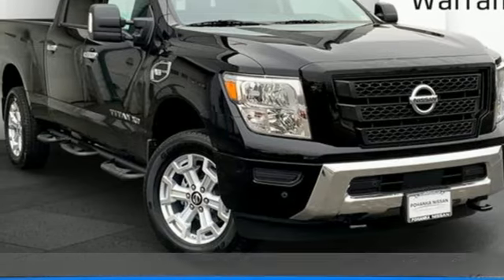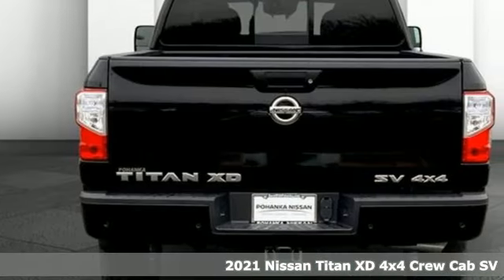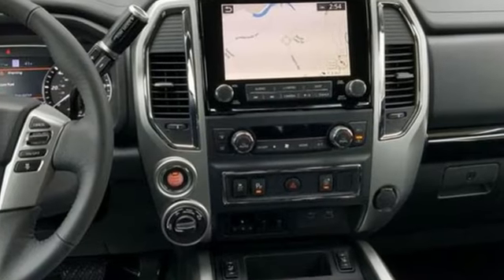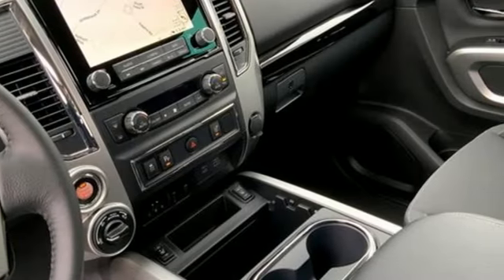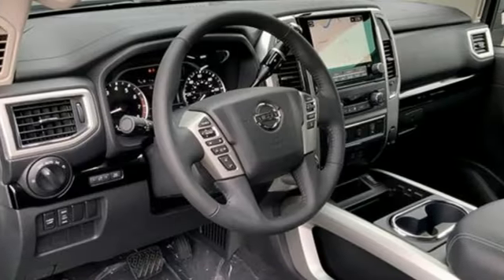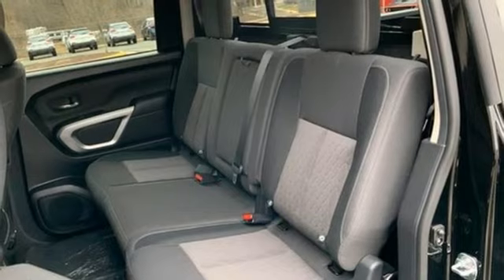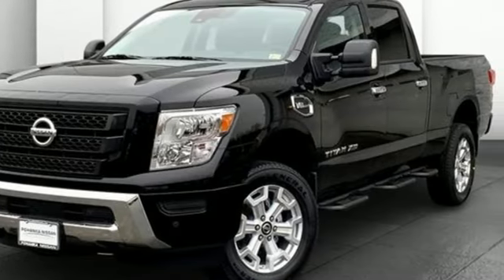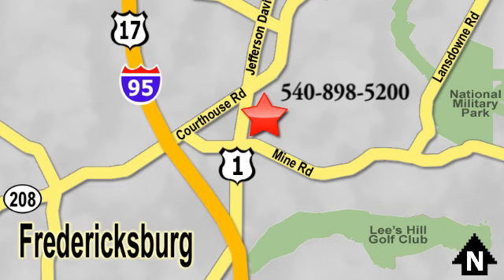New 2021 Nissan Titan XD Fredericksburg, VA XM08778 - SOLD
Year: 2021
Make: Nissan
Model: Titan XD
Trim: SV
Engine: 8 Cylinder Engine
Transmission: 9-Speed Automatic
Color: Super Black
Interior: Black
Stock #: XM08778
VIN: 1N6AA1FBXMN515495

Address:
10665 Patriot Hwy